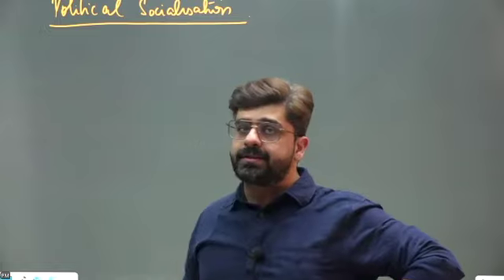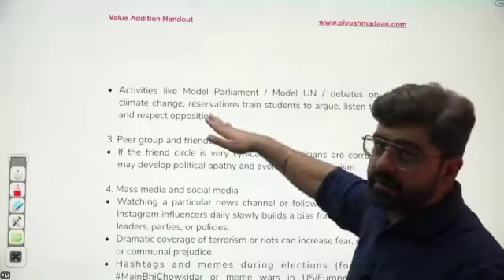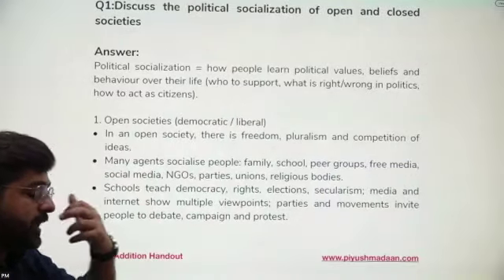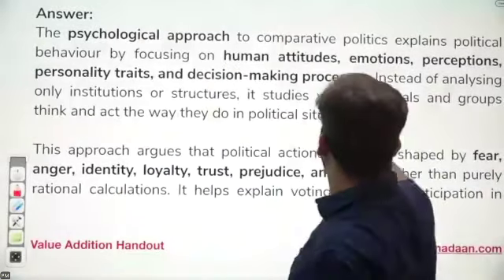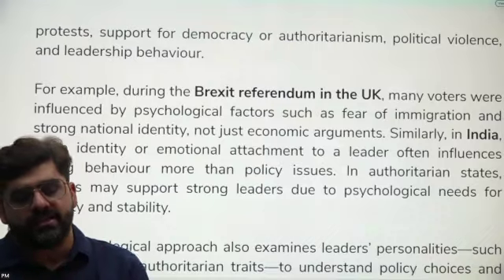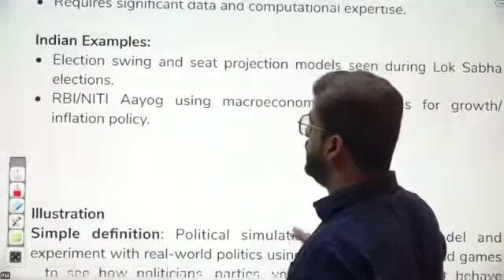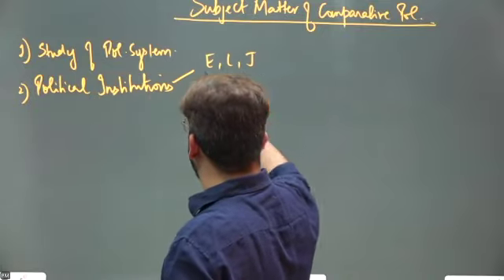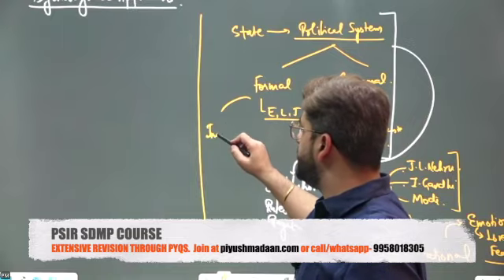Comparative Politics- PSIR 360° Comprehensive Foundation Course UPSC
Welcome to this in-depth lecture on Comparative Politics, an essential component of the Political Science & International Relations (PSIR) optional for UPSC Civil Services Examination.

In this session, we break down the key comparative political frameworks, approaches, and methodologies to help you master the subject with conceptual clarity and exam-oriented precision.

This lecture is part of the PSIR 360° Comprehensive Foundation Course by Piyush Madaan, designed exclusively for serious UPSC aspirants who aim to score 300+ in PSIR optional.

Meaning and scope of Comparative Politics

Traditional vs. Modern approaches

Structural–functional and systems analysis

Why study comparative politics for UPSC PSIR

How to integrate comparative analysis in answer writing

Important scholars and contemporary applications

Whether you are a beginner or revising for Mains, this lecture will strengthen your fundamentals and improve your analytical writing skills.

UPSC CSE aspirants (Prelims + Mains)
Students opting for PSIR Optional
Beginners seeking conceptual clarity
Advanced learners revising key theories
Anyone interested in political science and comparative political systems

The PSIR 360° Comprehensive Foundation Course covers the entire PSIR syllabus with:
✔️ Conceptual clarity
✔️ Answer-writing mastery
✔️ Enriched notes
✔️ Contemporary relevance
✔️ Test series integration

Join thousands of successful aspirants who trust piyushmadaan.com for strategic, structured, and smart UPSC preparation.